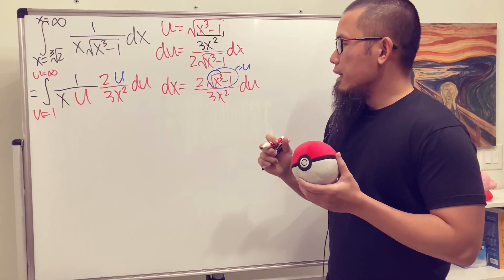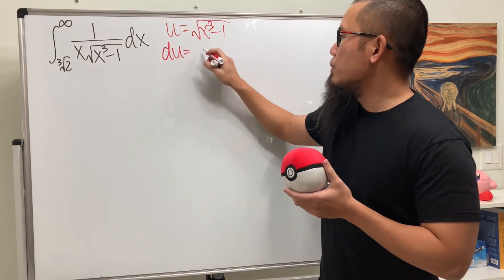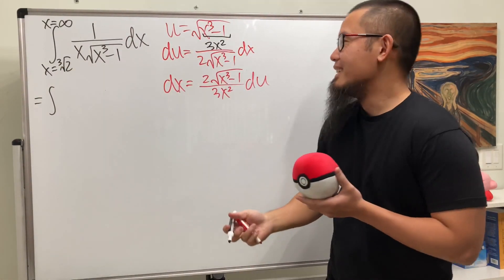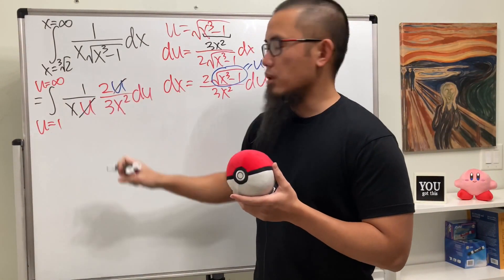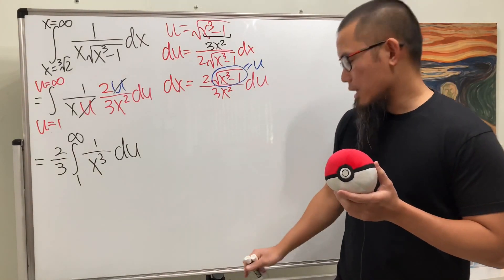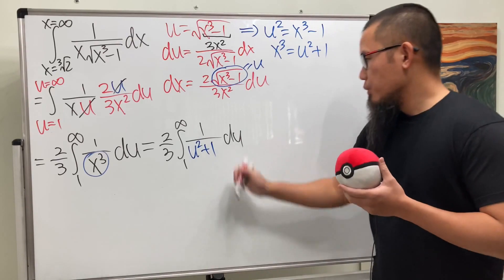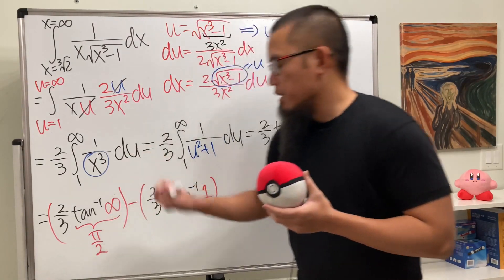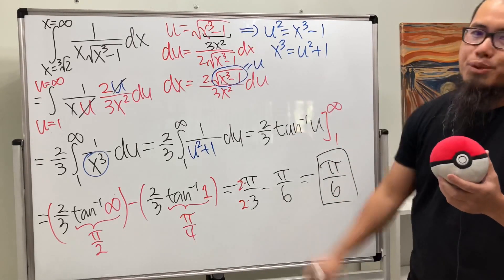when you don't know what to do, just do a u-sub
Dear calculus 2 students. Here's a good tip for you. If you don't know what to do for an integral, then just do a u-sub (and hope for the best)! This improper integral of 1/(x*sqrt(x^3-1)) from cbrt(2) to infinity is from my calculus test.

"Just Calculus" is dedicated to helping students who are taking precalculus, AP calculus, GCSE, A-Level, year 12 maths, college calculus, or high school calculus. Topics include functions, limits, indeterminate forms, derivatives, and their applications, integration techniques and their applications, separable differential equations, and a lot more.
Best wishes to you,
Just calculus.